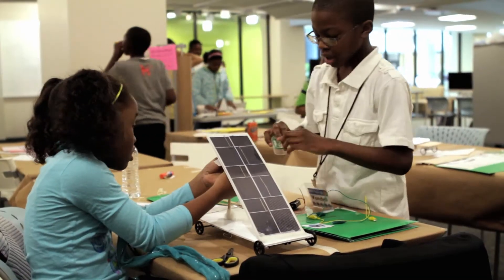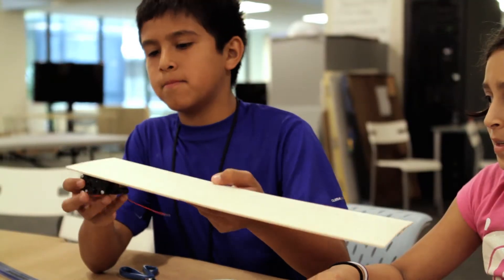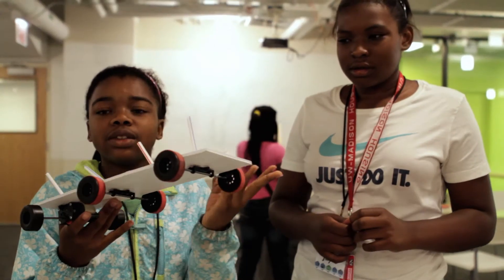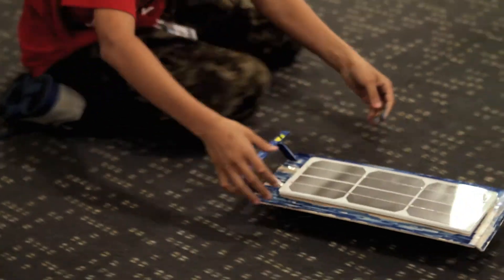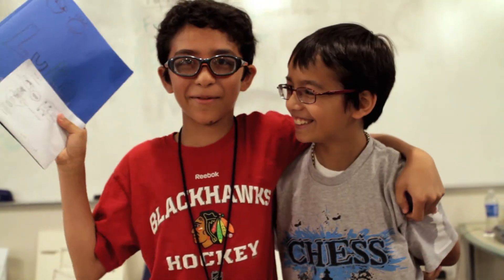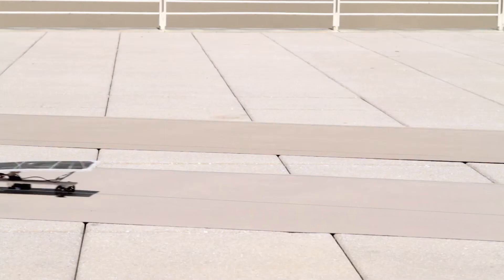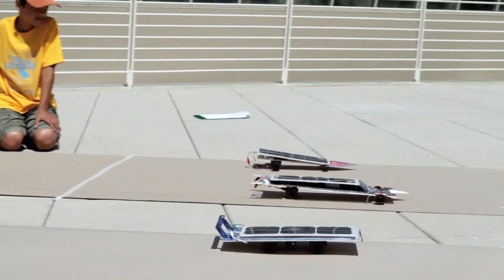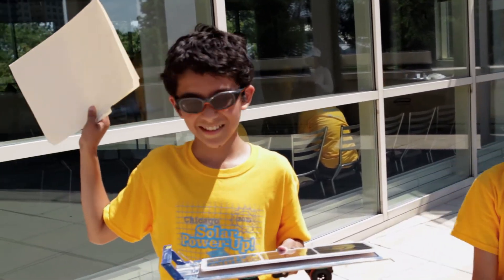CSOL 2013: SOLAR POWER UP @ PEGGY NOTEBAERT NATURE MUSEUM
Solar Power-Up is a one-week long engineering and technology camp for 10-13-year-olds focused on the design and building of model solar-powered cars. Youth design, build, test and race model solar-powered cars. Investigations of car design principles (drag, alignment, mass, etc.) and solar technology (panel angle) will precede the design and construction of their actual car. The camps culminate in a final race day event at the Nature Museum with all campers and their families.